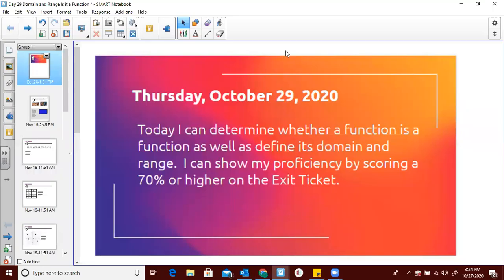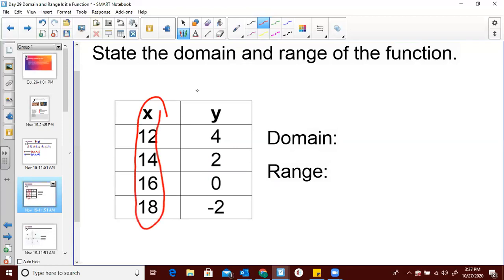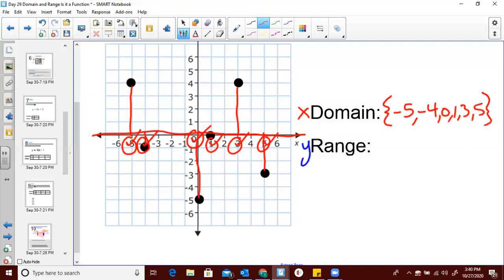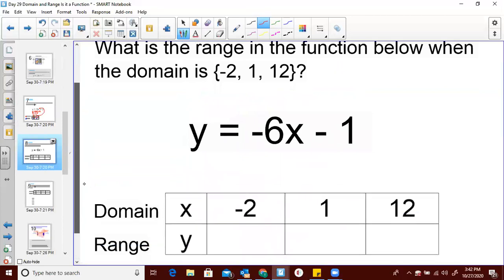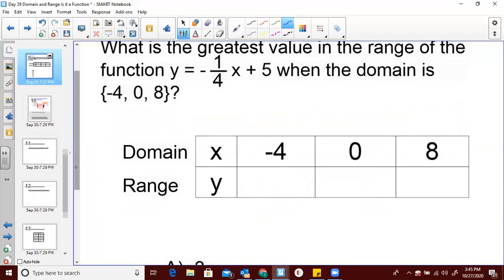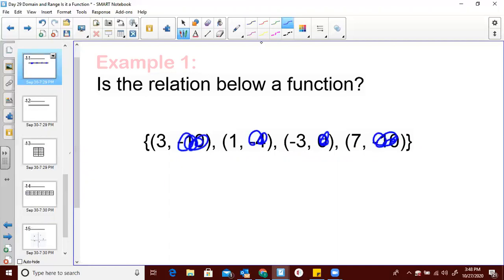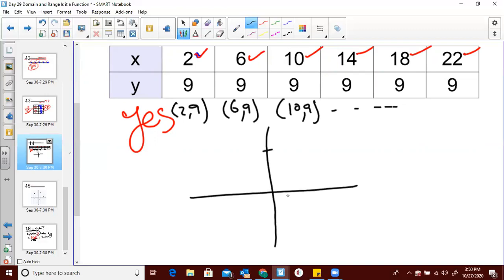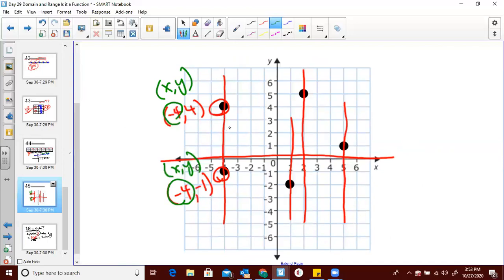10/29 Domain and Range and Is it a Function